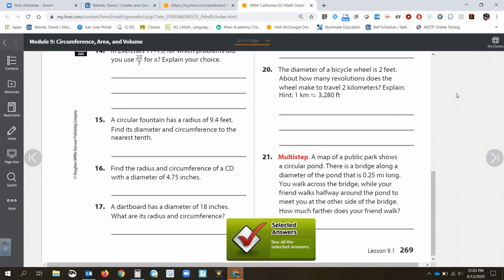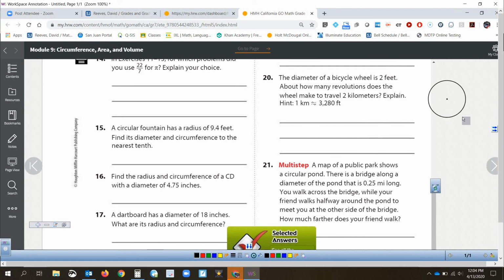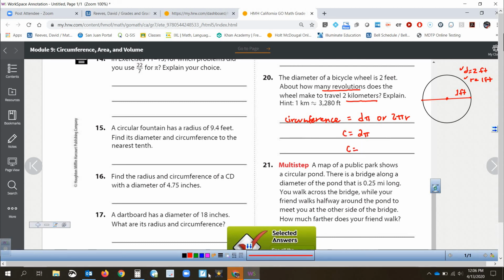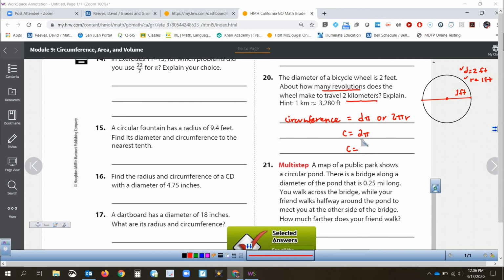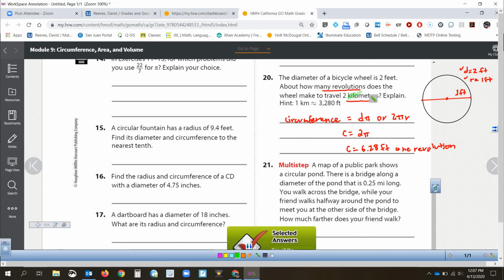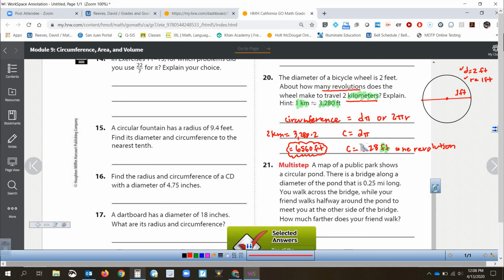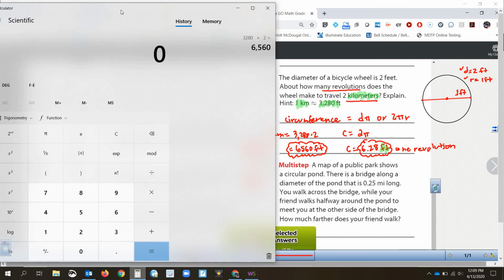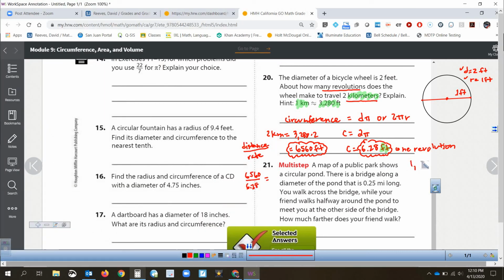mth7 9 1 20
math 7, module 9.1